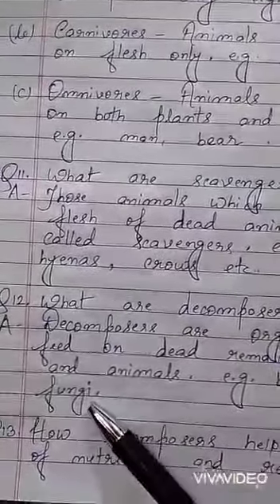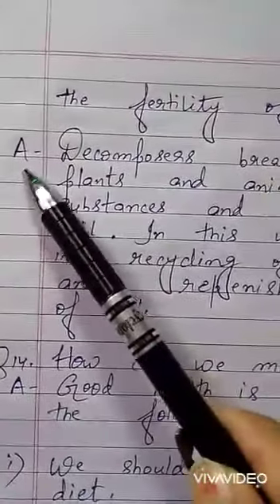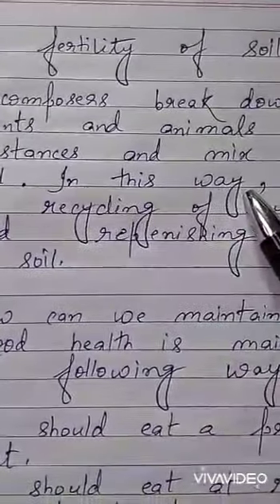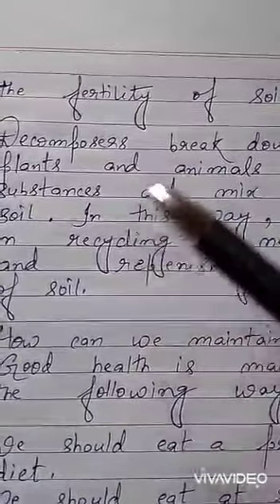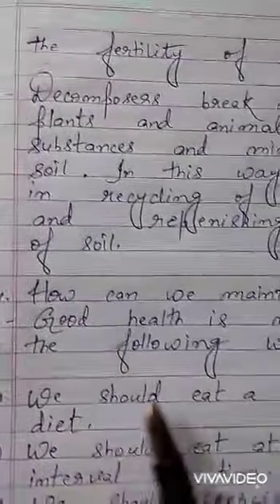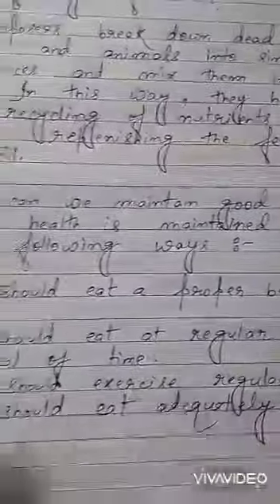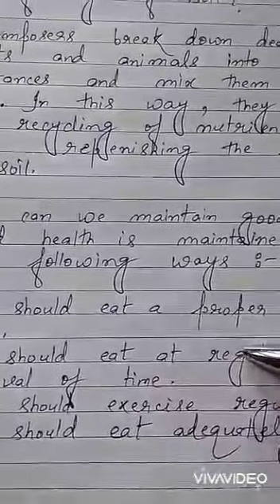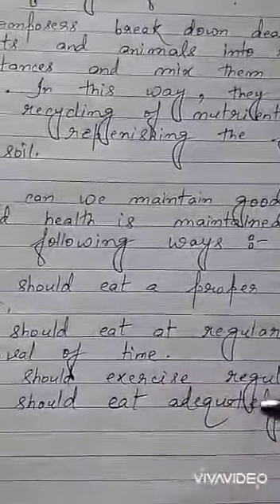Std-6, science, ch-1( Notes) 20/5/20